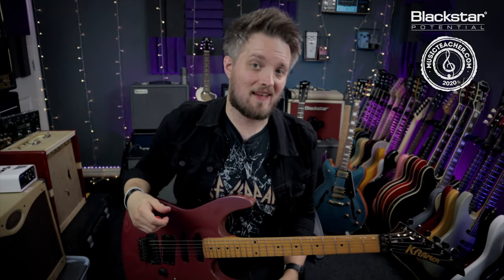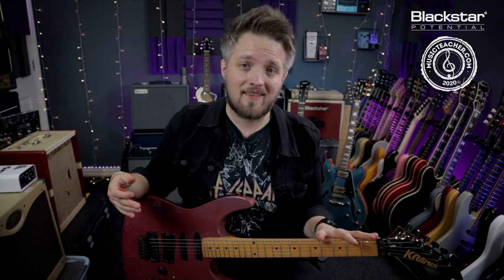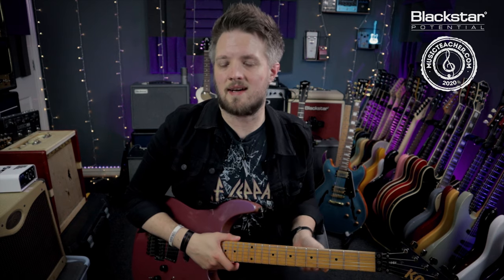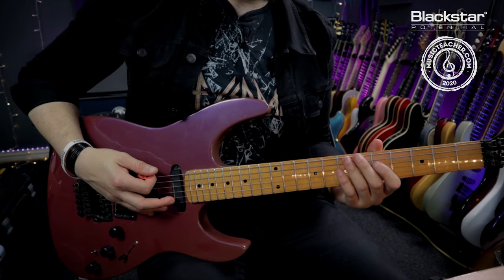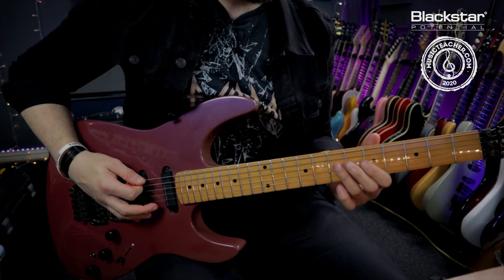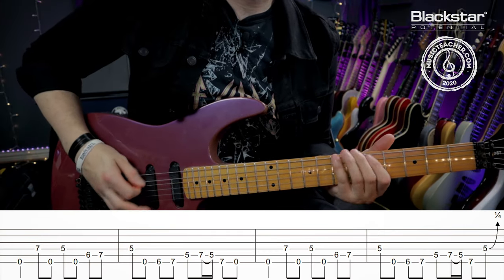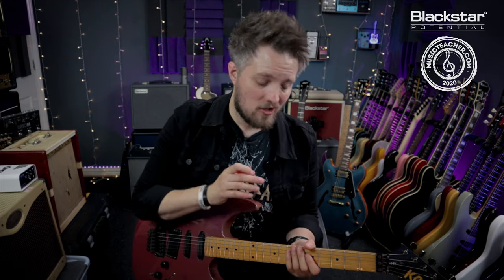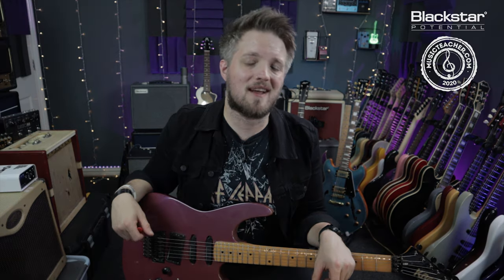Learn a Classic Riff | Rock Bottom | Blackstar Potential Lesson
Do you want to learn the classic riff Rock Bottom? In this week's Blackstar Potential lesson with @Leigh Fuge of MusicTeacher.com we'll be looking at exactly that! Let us know how you got on.

About the Author:

This lesson teaching you 5 Types of String Bending you Need to Know was created by professional guitarist Leigh Fuge. Leigh works alongside musicteacher.com to create guitar focused, educational and entertainment content.

Musicteacher.com has a UK wide database of fantastic music teachers ranging from Altricham to Dudley and beyond. Head over to the database, enter your postcode and find your local tutor today!